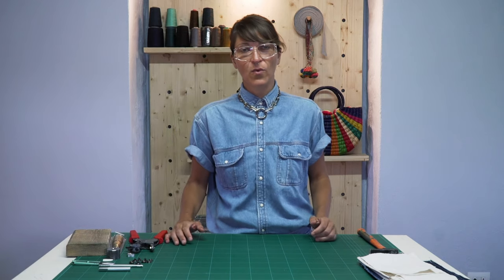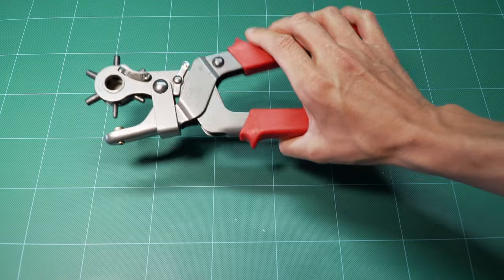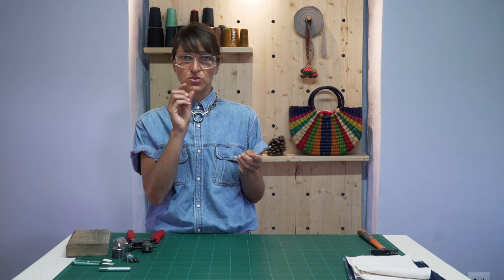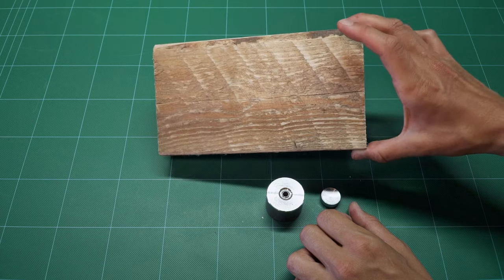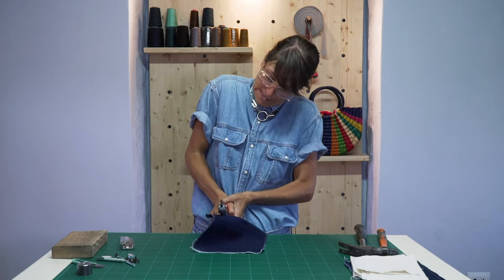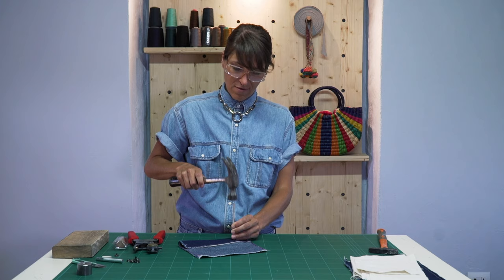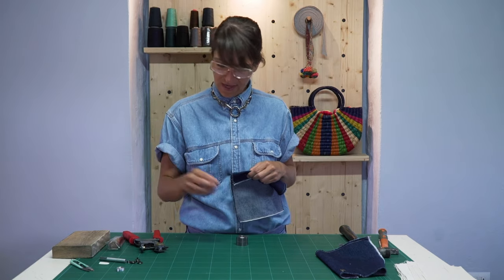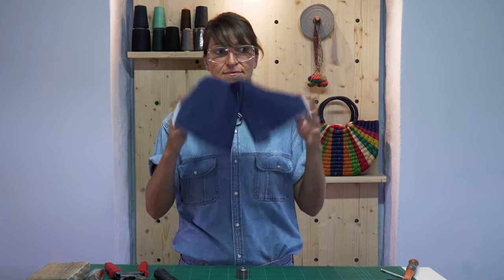INSTALL METAL SNAPS THE SUPER FAST WAY - Better and Easier Than Buttons!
Snaps have never been so easy, this video is the no-fluff version on how to install metal snap buttons on fabric with a hammer and inexpensive tools. Takes less than 3 minutes I promise!

xox
Faren